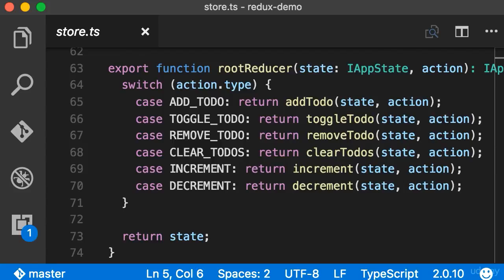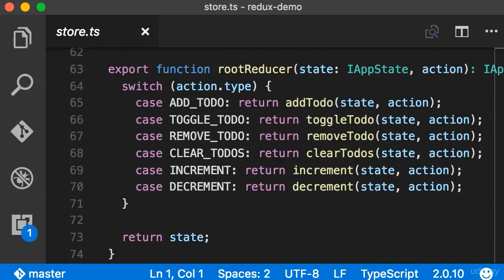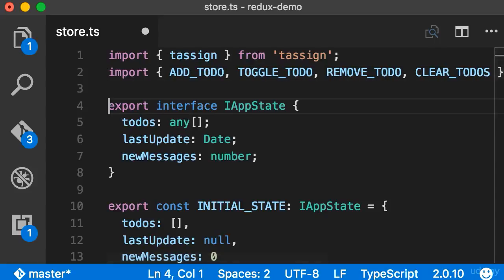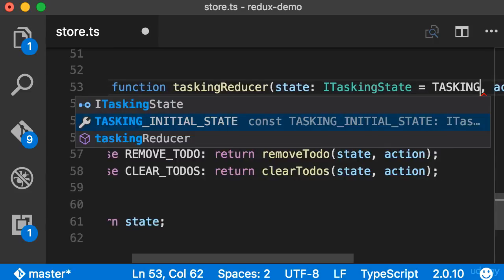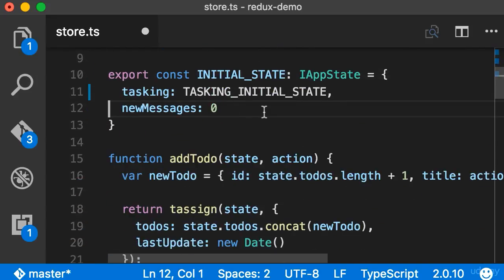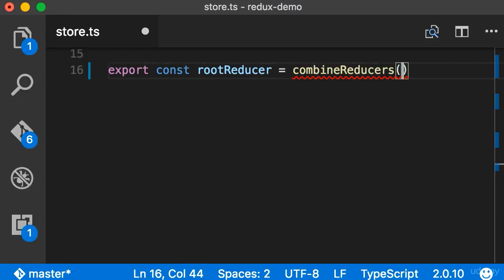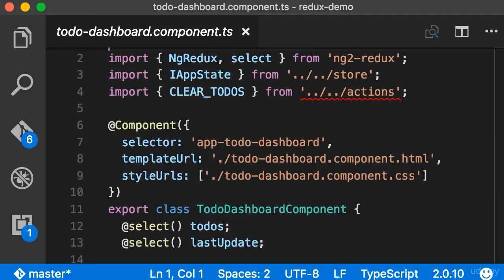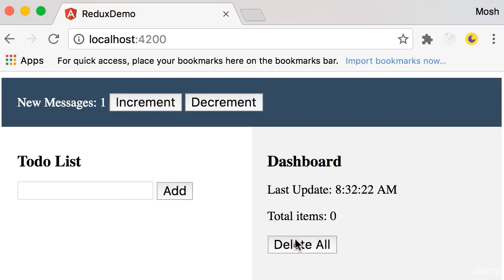013 Dealing with Complex Domains